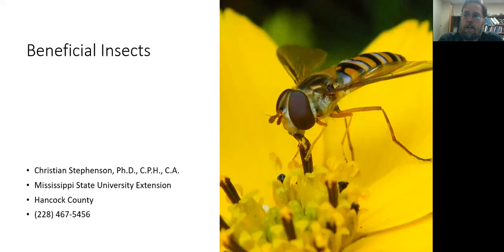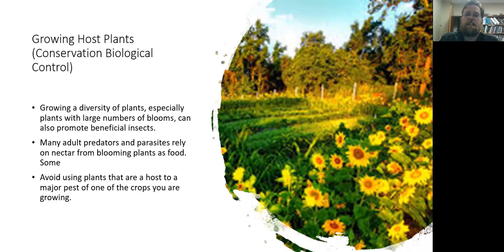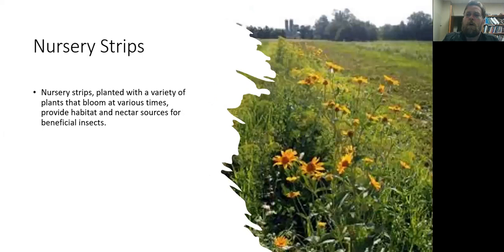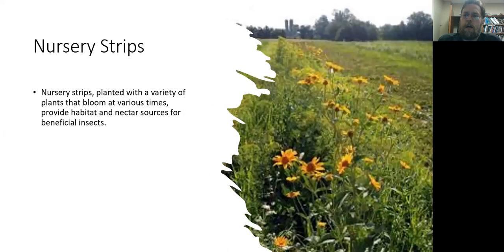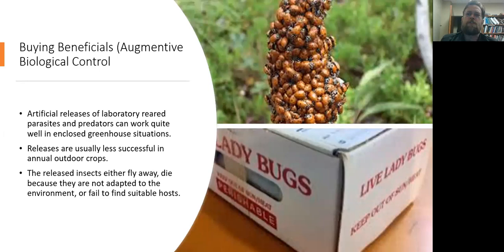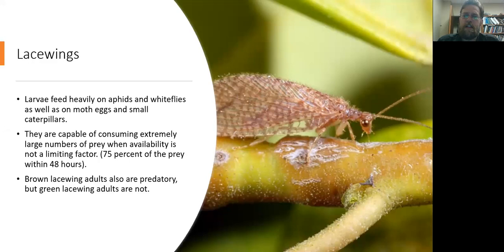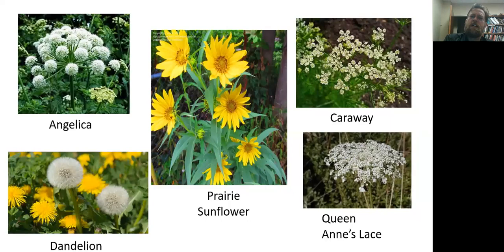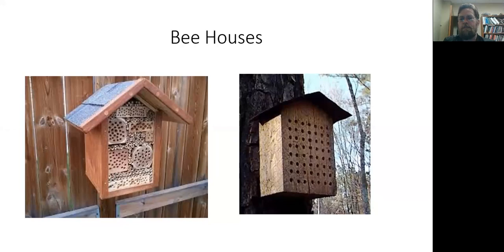beneficial insects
Insects can be beneficial in the home landscape by serving as pollinators, or as predators or parasitoids of pest insects.  This presentation will introduce some of the beneficial insects as well as discuss ways to promote the presence of beneficials in our landscapes.